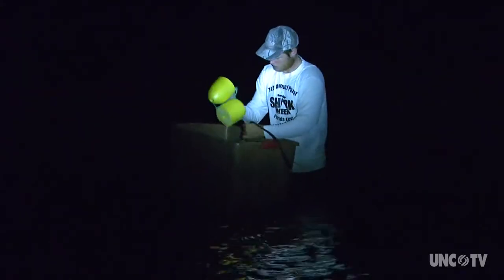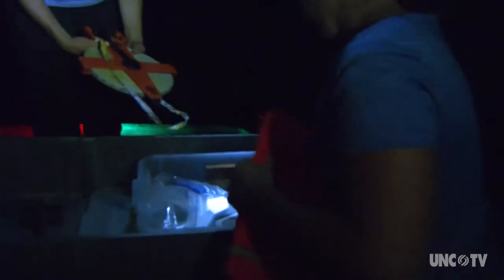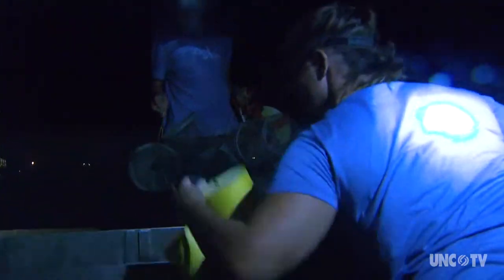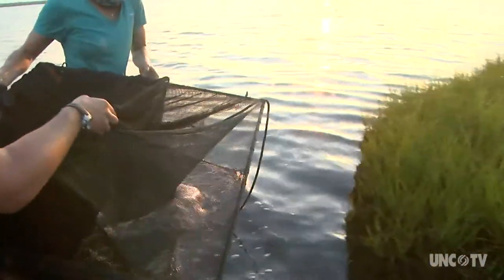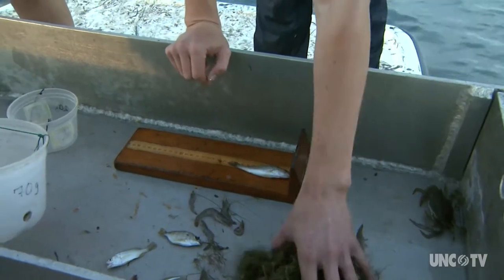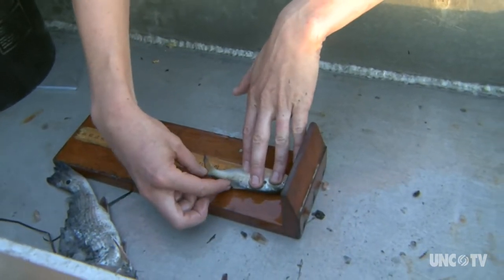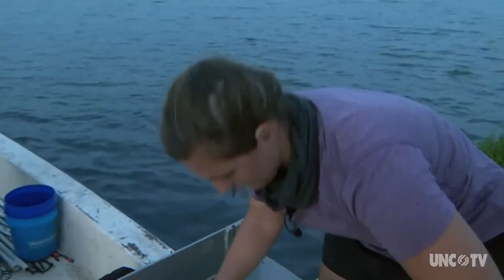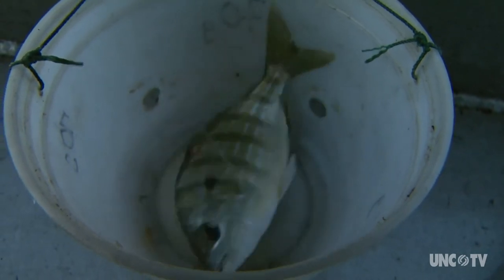What happens in a marsh at night | Sci NC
What creatures come and go in a marsh at night? A team of researchers from the UNC Institute of Marine Sciences wanted to find out how important marshes are to commercial fish. So they set out traps in the middle of the night to learn more about the secret nightlife of fish in the marsh.